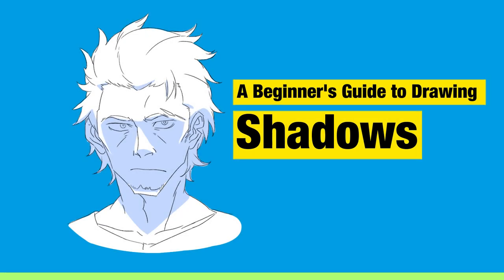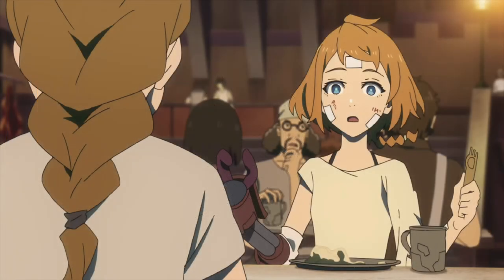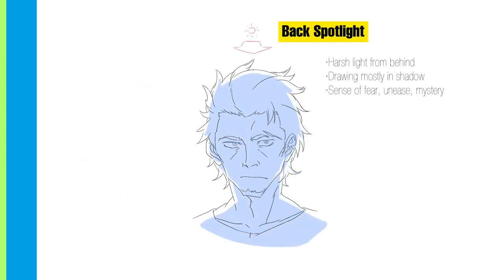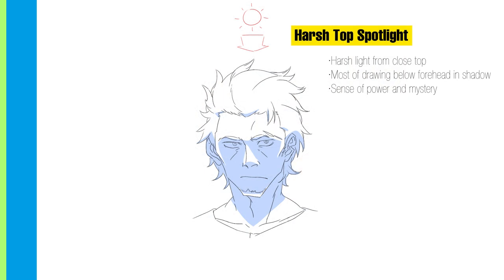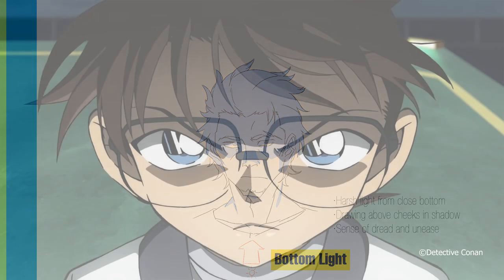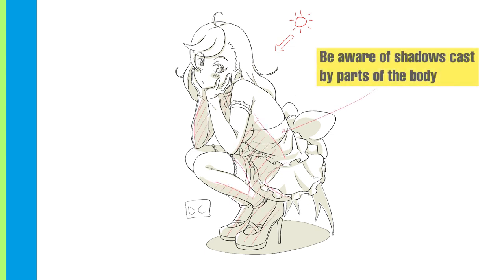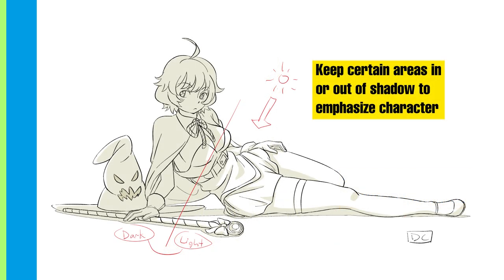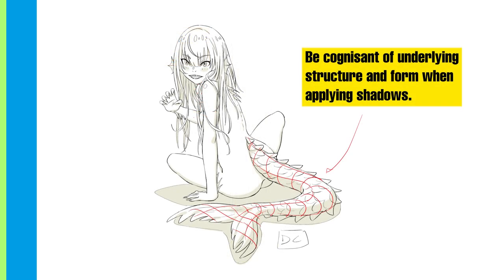A Beginner's Guide to Drawing Shadows in under 6 Minutes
Let's learn how to draw shadows.